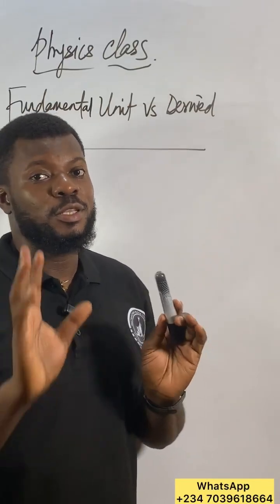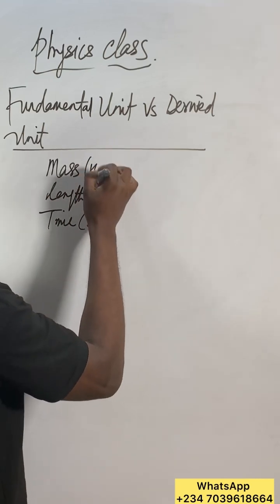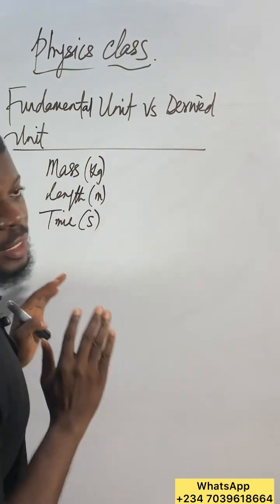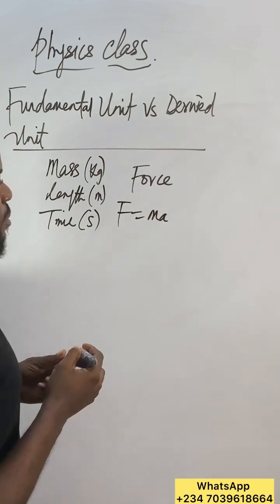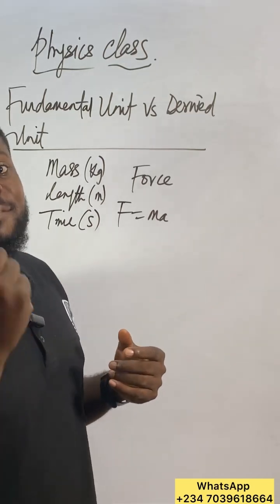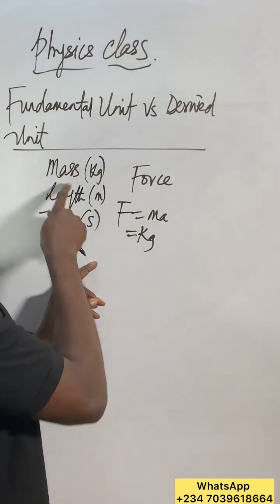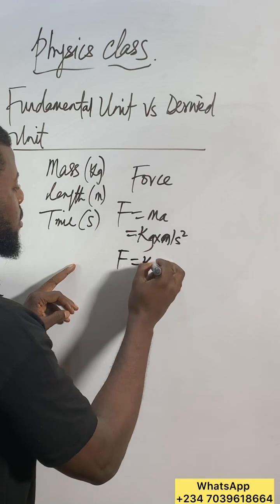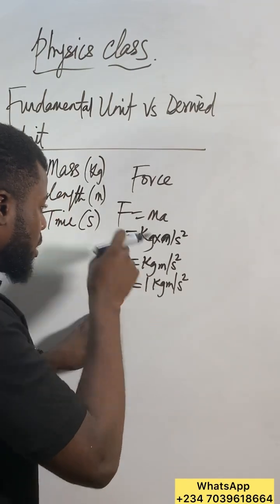Fundamental vs Derived Units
Avoid the mistake and know the difference between fundamental units and derived units in measurement